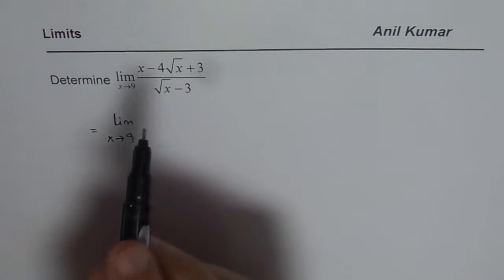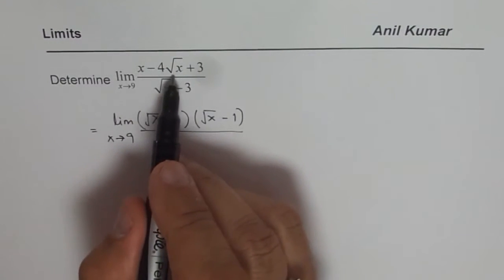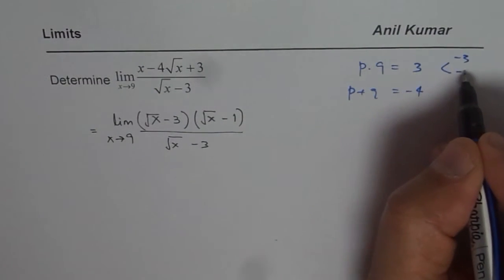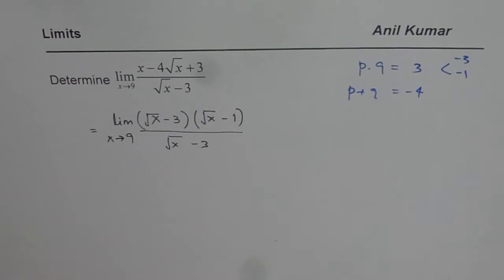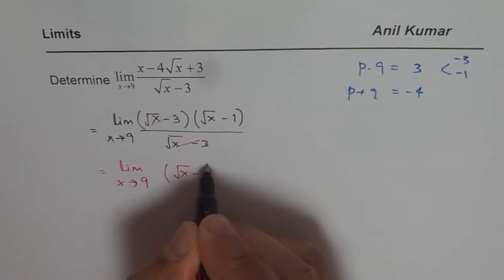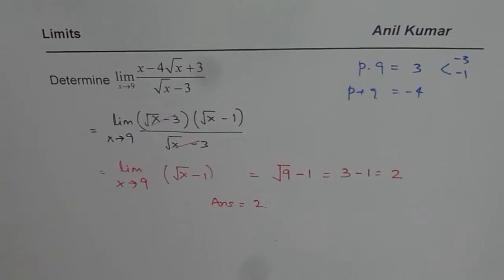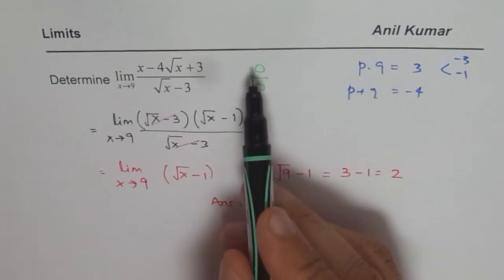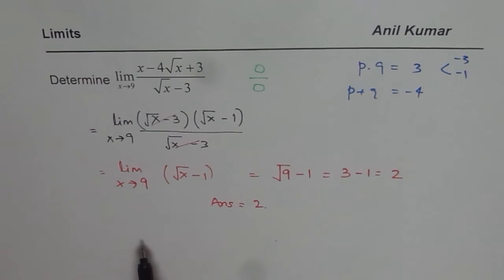Limit of Indeterminant Using Factoring Strategy